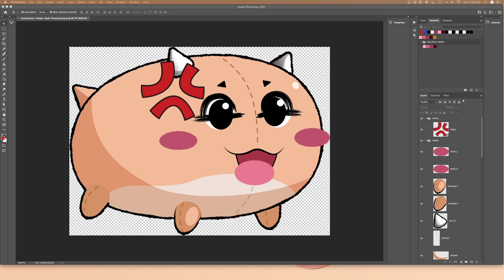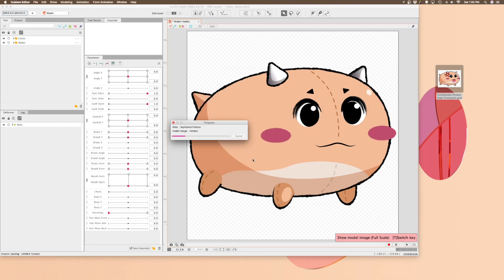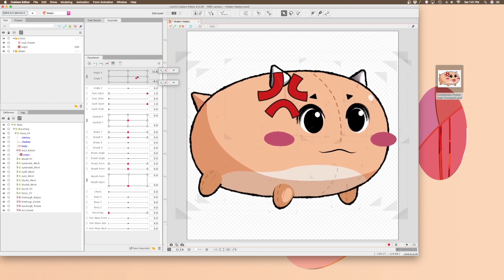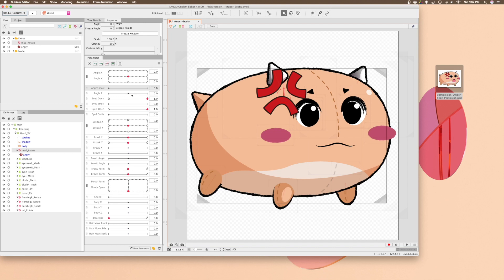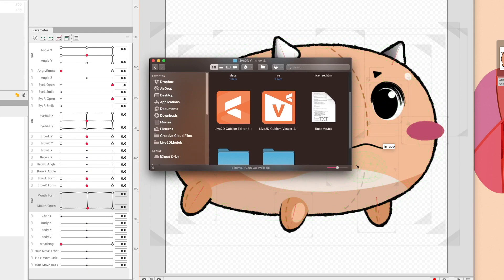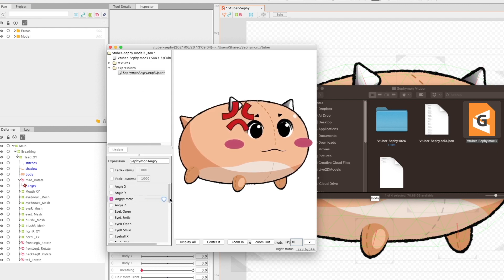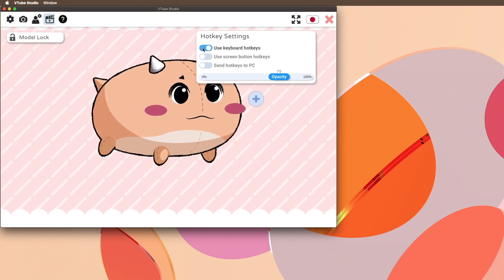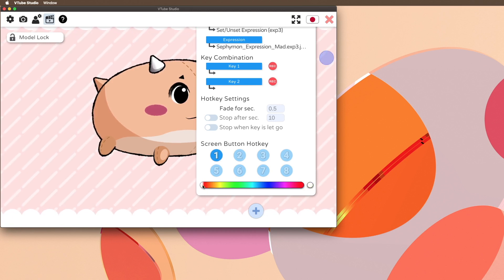Add Vtube Studio Expressions/Stickers to your Vtuber!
I was trying to figure out how to add the Vtube Studio expressions toggle buttons so I could add a little angry sticker expression to a vtuber I was working on, but I couldn't find a tutorial for it. So I decided to make one myself!

I noticed that the default Vtube Studio avatar rigs had little circle button keyboard shortcuts that triggered an expression change, but no one seemed to be able to tell me how to rig those up from start to finish, adding them onto an existing rig. After scouring the internet I finally found the bits and pieces of information I needed, so I decided to put them together into this quick tutorial. Hopefully this helps someone else out who is looking to do the same thing!

Please note this is aimed at other riggers, not vtuber users who simply bought their vtuber and are using it in Vtube studio. Part of the setup for the expression requires using Live2D to set it up, so if you don't have access to the original .cmo3 file, you will be unable to do this. This also works with keyboard shortcuts!